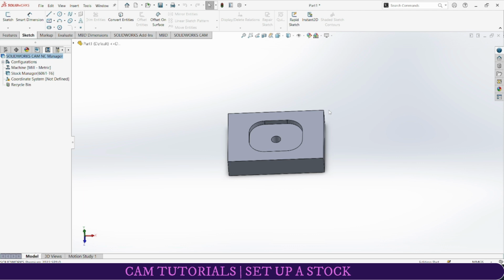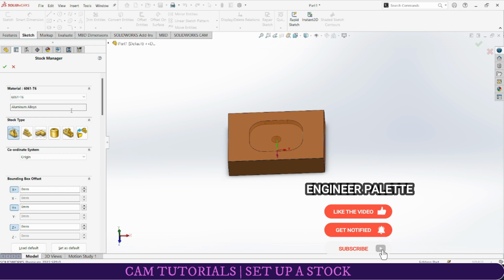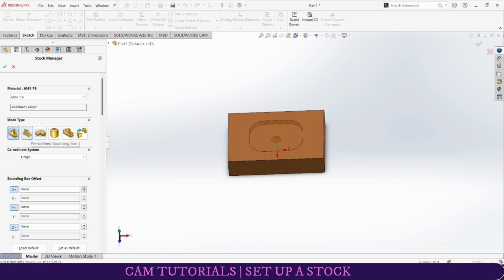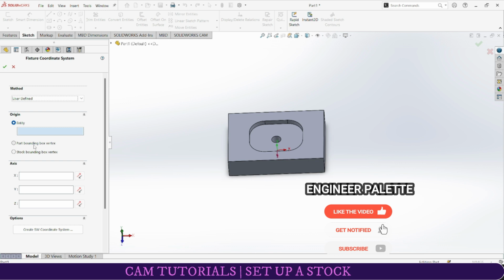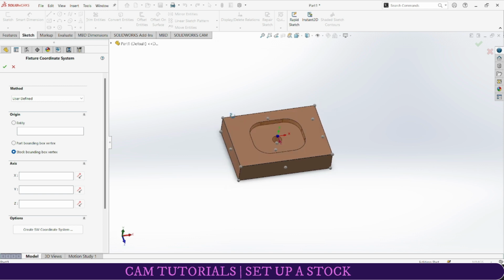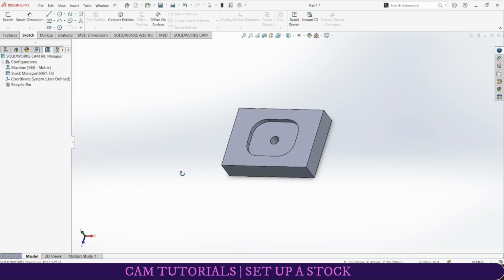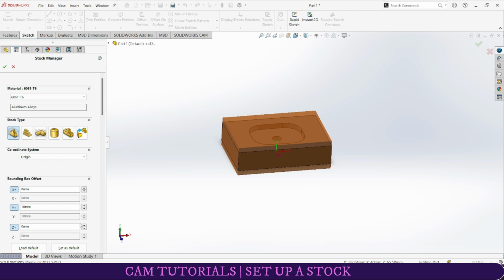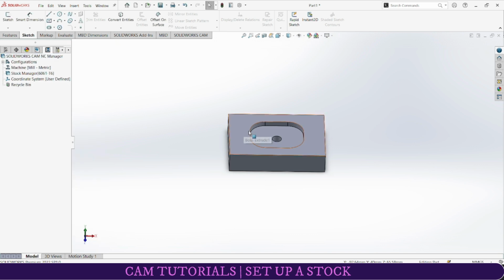SETTING UP STOCK IN SOLIDWORKS CAM | SOLIDWORKS CAM TUTORIALS EP 03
In this video you will be able to learn how to set up a stock in solidworks cam. this is the series of solidworks cam tutorials in which you will learn all the tool paths creation and post processor code generation in solidworks cam.